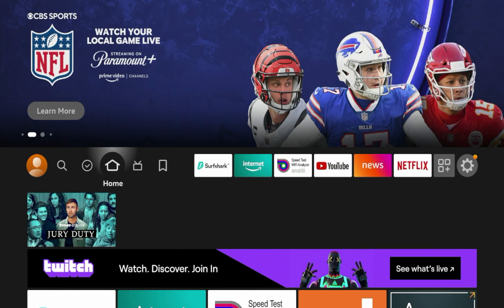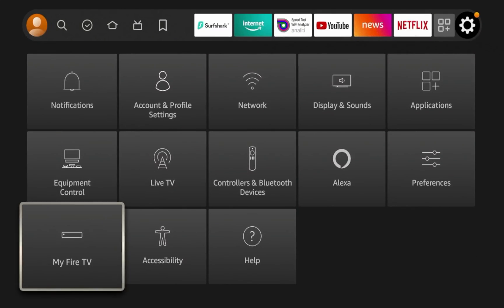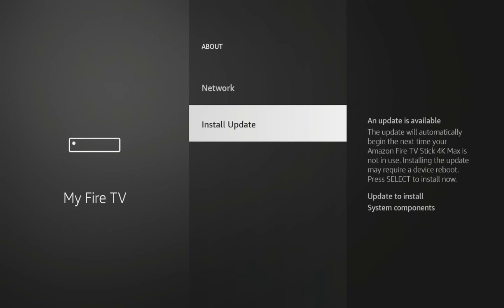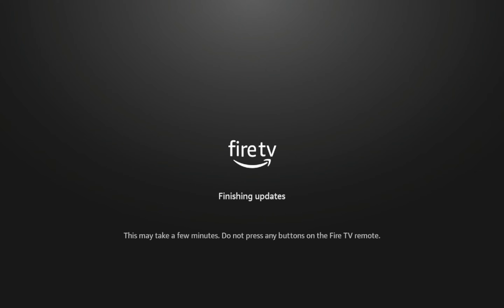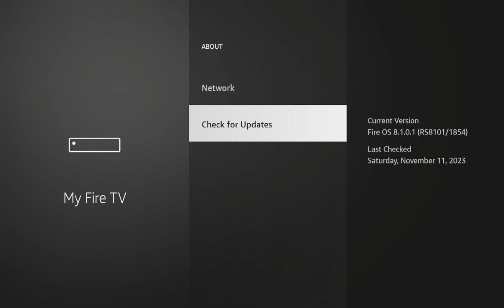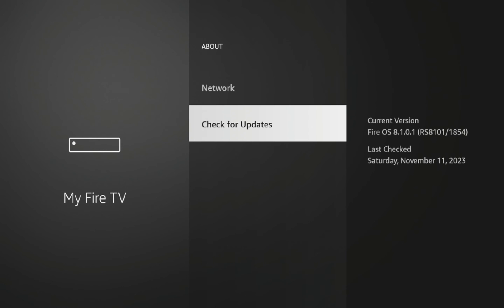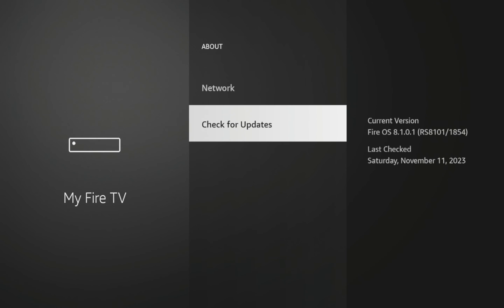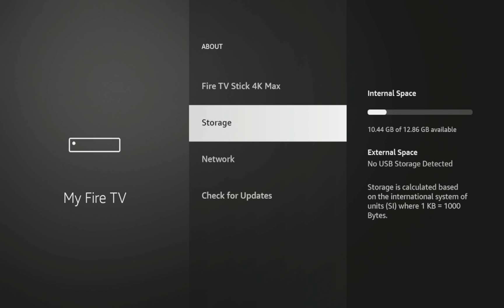How to Update New Amazon Firesticks in Under One Minute 💥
This video shows how to update new Amazon Firesticks in under one minute.

🔥 Purchase New Amazon Firestick 4K Max